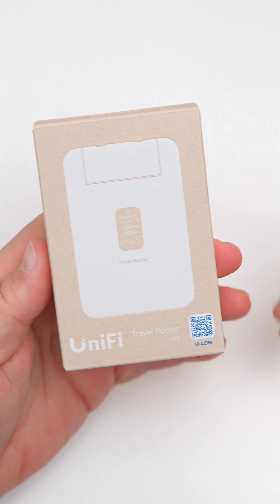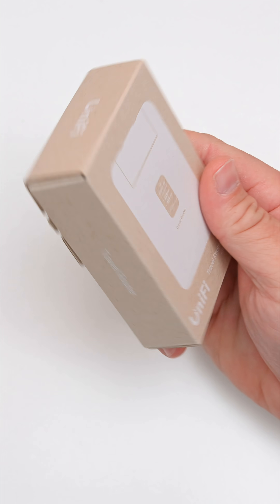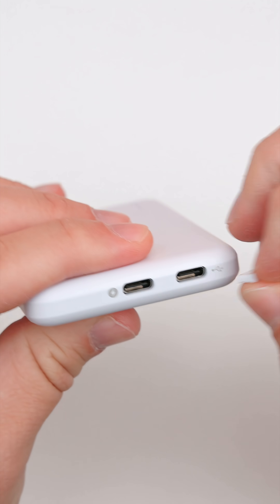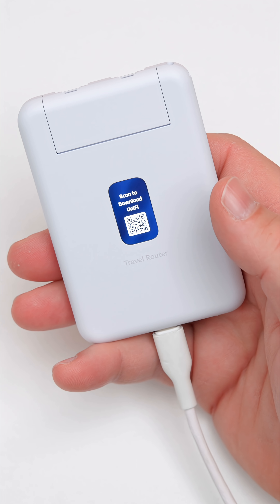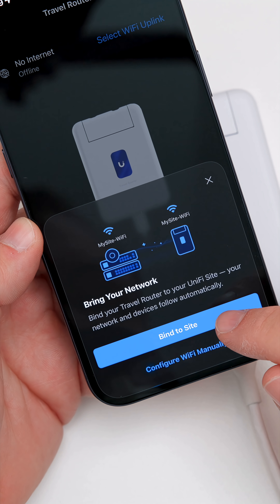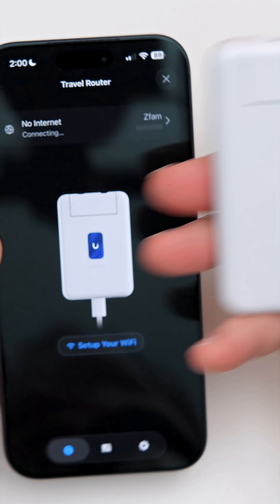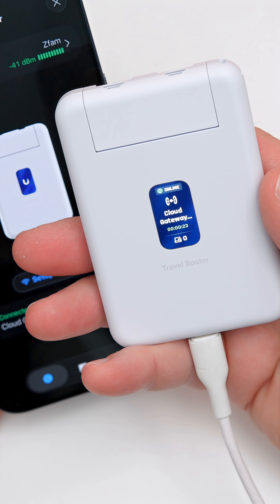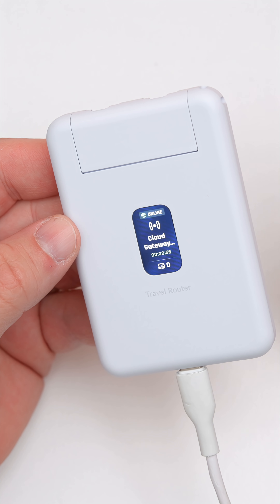UniFi Travel Router is Super Small! - Unboxing and Setup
The UniFi Travel Router from Ubiquiti can bring your home network with you when you travel.  I show you how small the UniFi Travel Router is, set it up and bind it to my home network and compare it with iPhone 17 Pro Max and the MagSafe Battery Pack for Size.